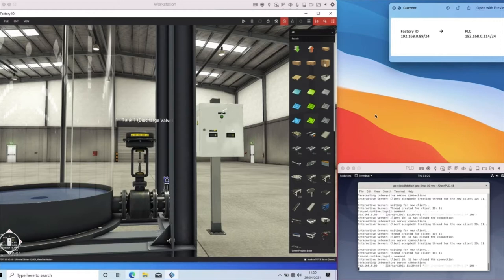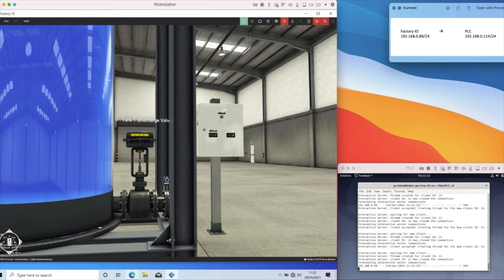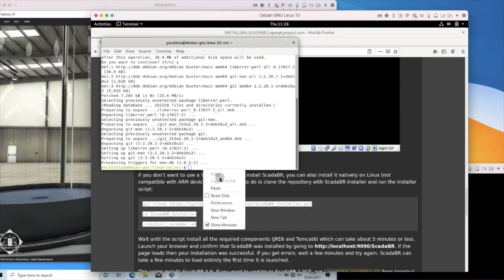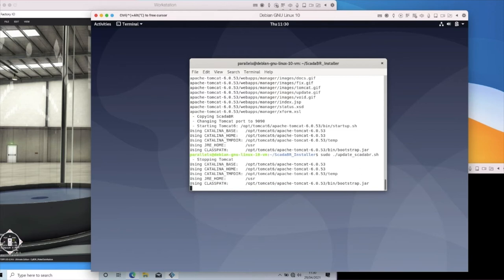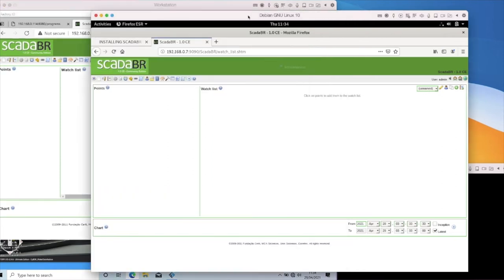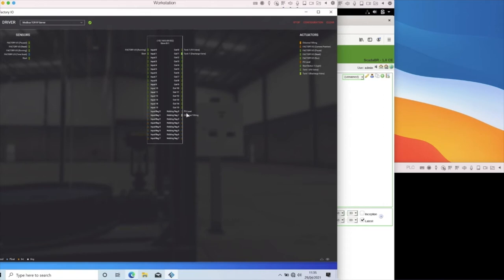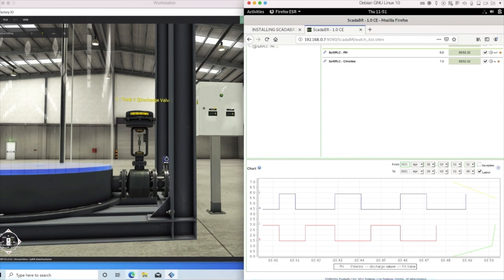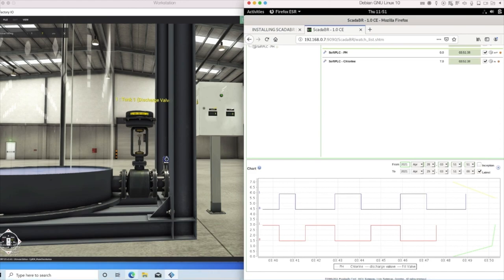Cyber Physical Systems Security (4: Attaching a Human-Machine Interface using ScadaBR)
This video is part of the "Teaching Cyber Physical Systems Security using Interactive Simulation" project, supported by the Cyber Security Body of Knowledge (CyBOK).